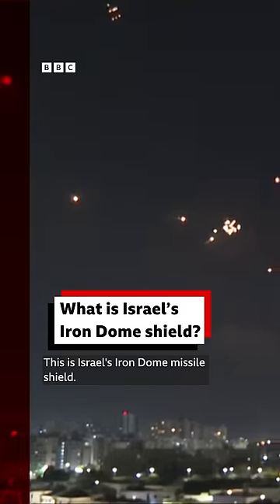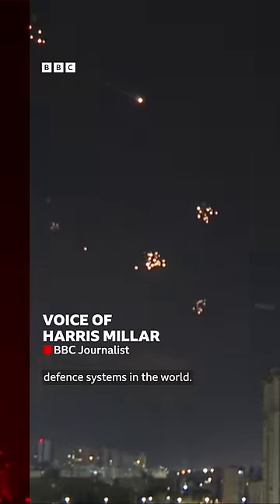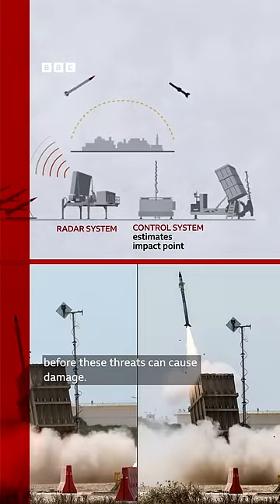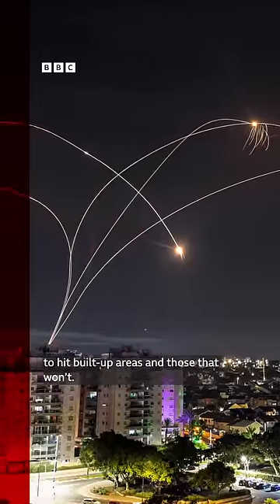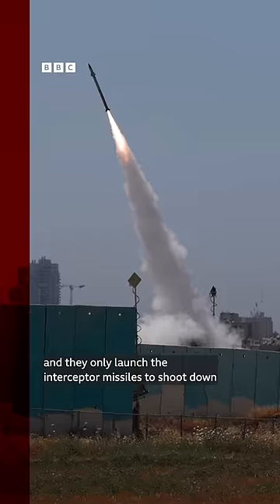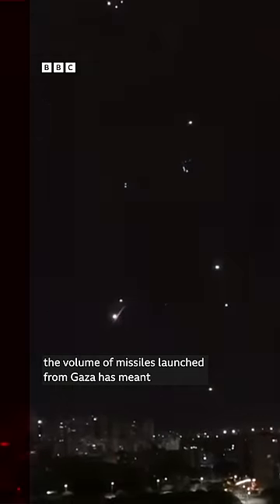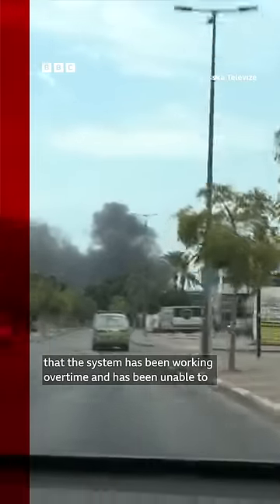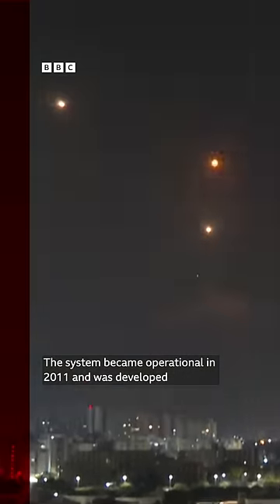Israel’s Iron Dome: a glimpse of what's considered one of the most advanced defence systems